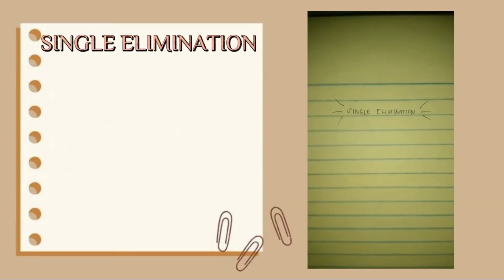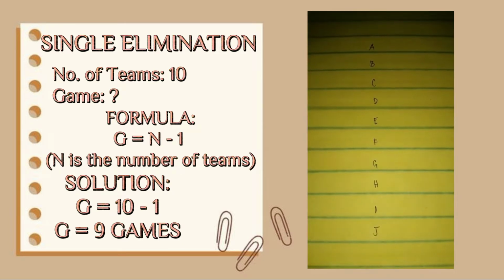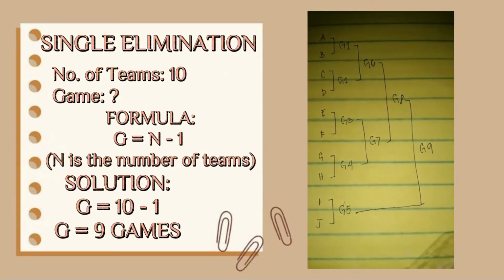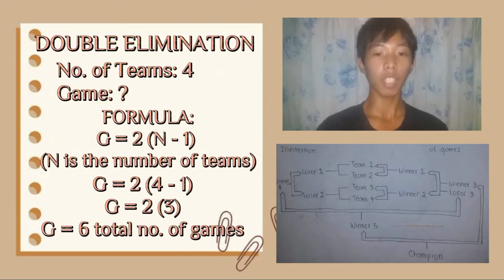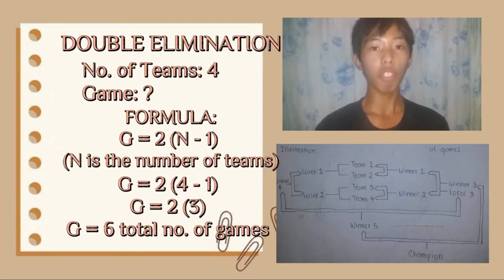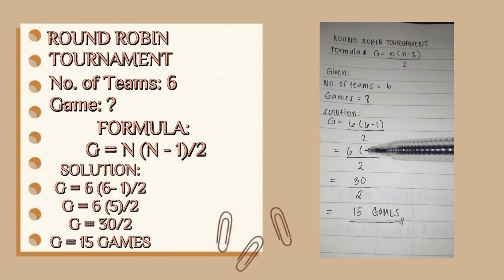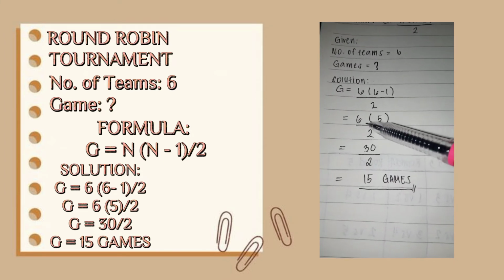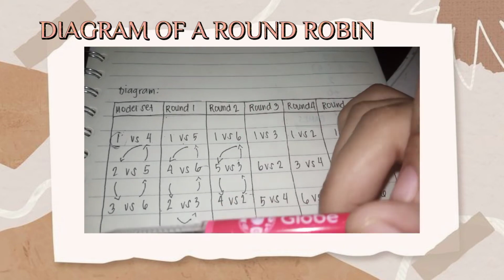PERFORMANCE TASK IN PE | GROUP 5 HUMSS 11-02 CREATIVITY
PERFORMANCE TASK | GROUP 5 HUMSS 11-02 CREATIVITY

GROUP MEMBERS AND THEIR CONTRIBUTION:

● Alisha Jeanette Paclibar - 20
● John Carlo B. Tonilon - 20
● Mary Grace Tolin - 20
● Rosel Teniano - 15
● Mikaella Niña Pasay - 15
● Bea Castañares Torion - 10
● Fhyrdauzi Salahuddin - 10
● James Carlo Espina Unabia - 14
● Frenchi Monina Romanos - 10
● August Laine Zamora - 20

SUBMITTED TO: Act-shs Jillime Lotino